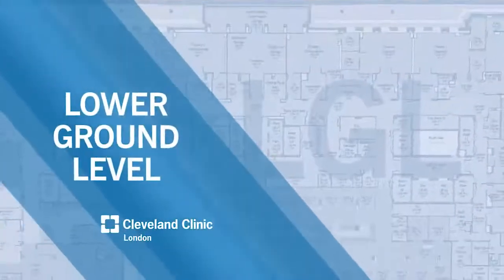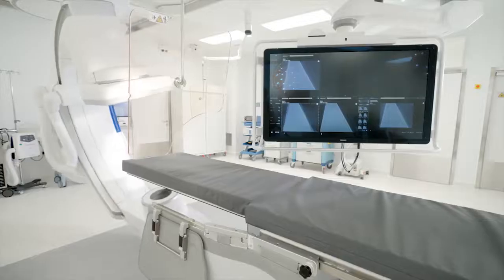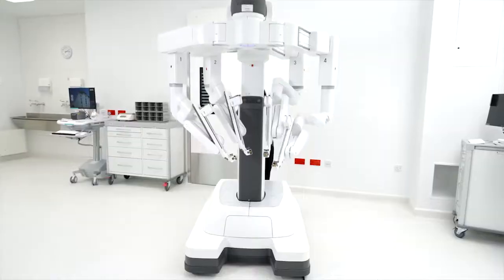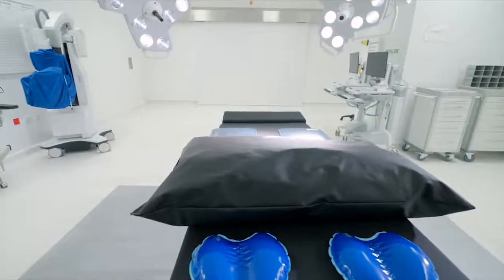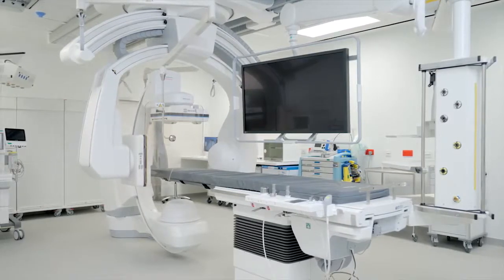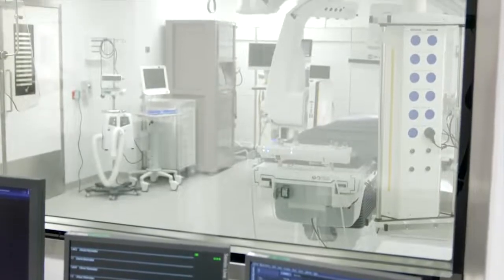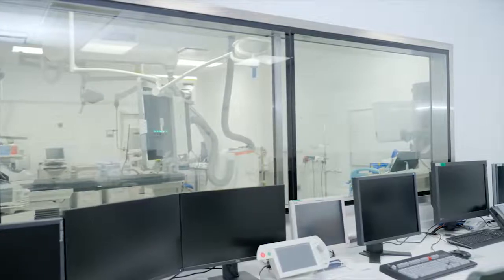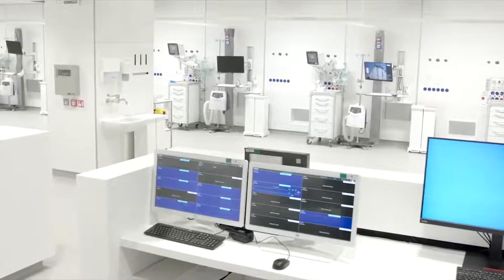Cleveland Clinic London Hospital Virtual Tour | Lower Ground Level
London Hospital's lower ground level houses all of our interventional suites, including eight operating theatres and our interventional radiology and cardiac catheterization labs.